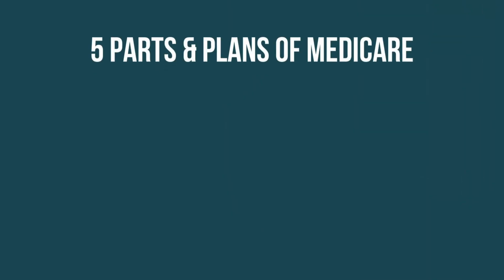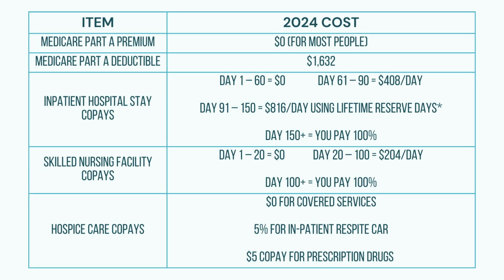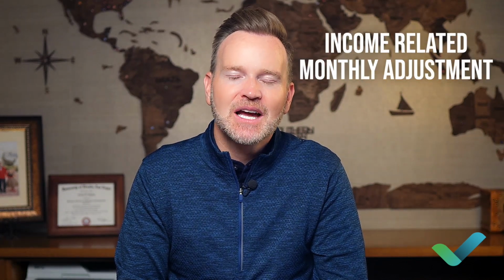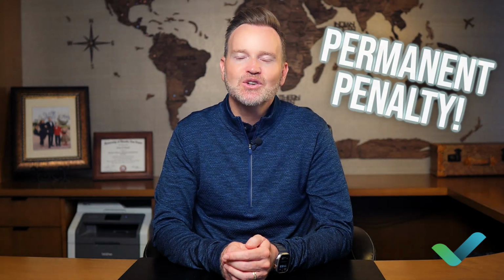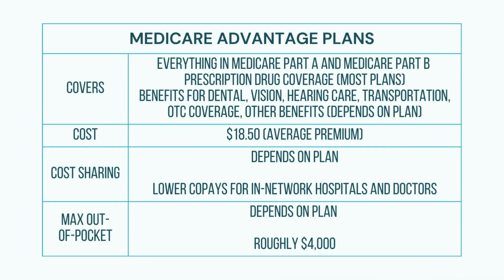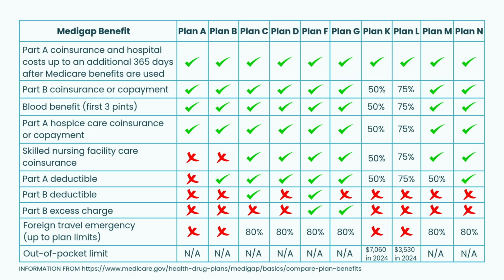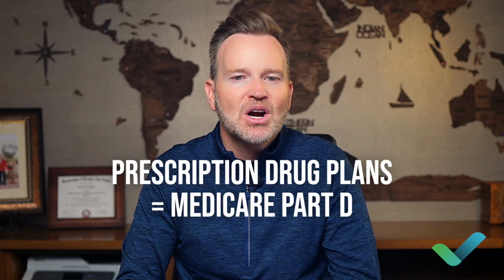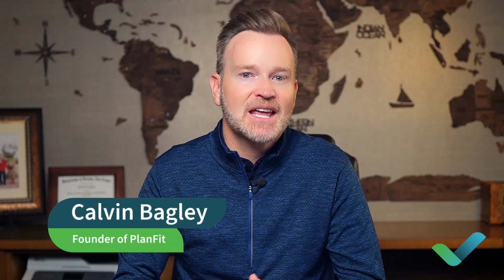Turning 65 Soon? Medicare Explained in Plain English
Medicare has a reputation for being confusing — but it doesn't have to be.

In this video, I'll quickly (and carefully) explain every part and plan, so that you can learn everything you need as fast as possible.

You'll learn about:

- Medicare Parts A, B, C, and D
- Medicare Supplement Plan Types
- And more...

Want to talk to an unbiased, Licensed Insurance Agent who can answer all of your Medicare Plan questions, help you enroll in a plan, or help you change your current plan?

💡Watch our comprehensive Medicare workshop that shows you how to find the most optimal plan for your specific needs

0:00 Intro
0:33 The 5 Parts of Medicare
1:49 Medicare Part A
4:14 Medicare Part B
8:12 Medicare Part C (Medicare Advantage)
11:20 Medicare Supplement Plans
13:52 Medicare Part D
15:20 Ok, How Much Will It Cost?